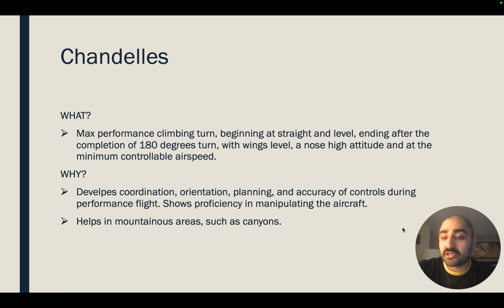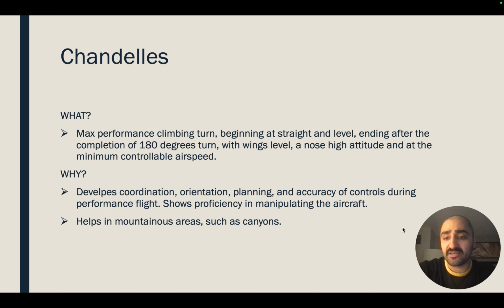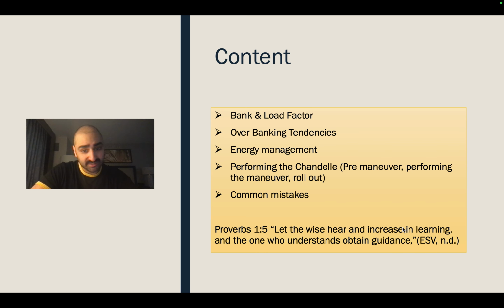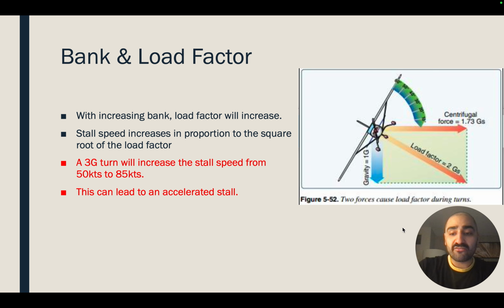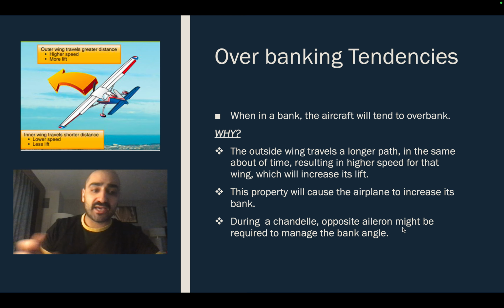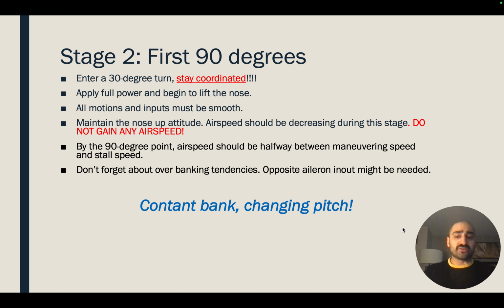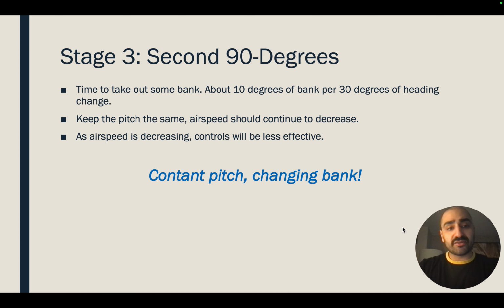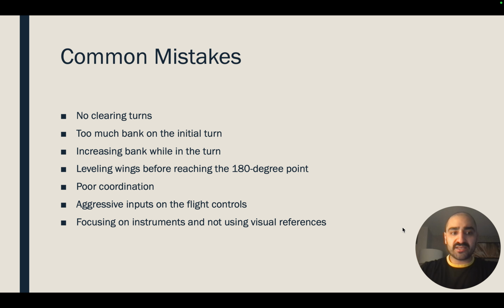Omead Sedghian- Chandelles- AVIA401